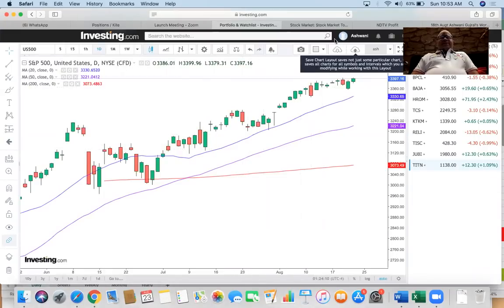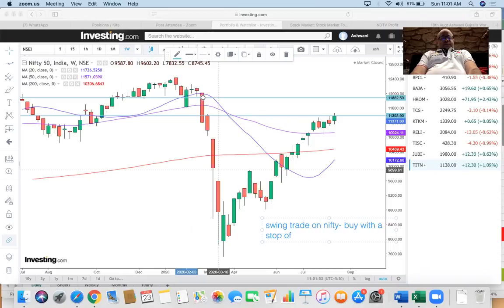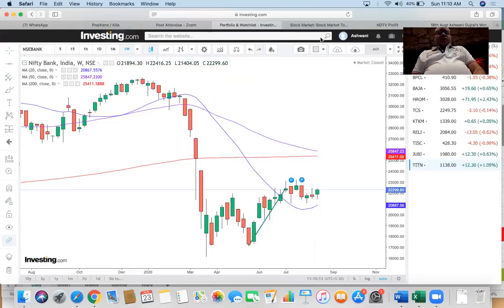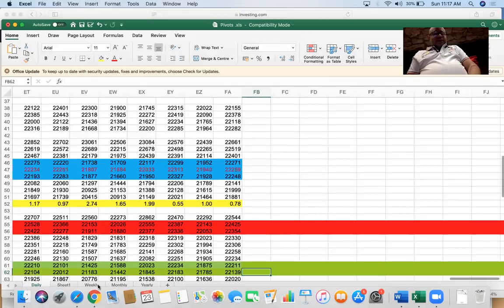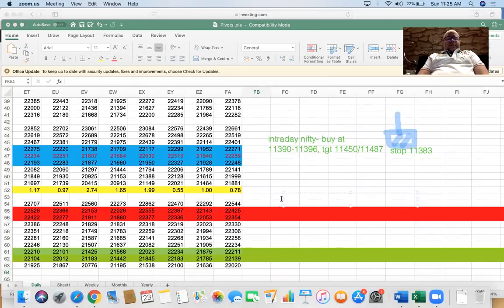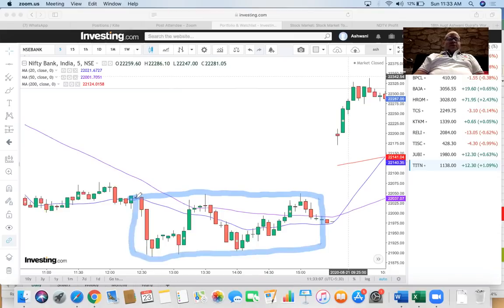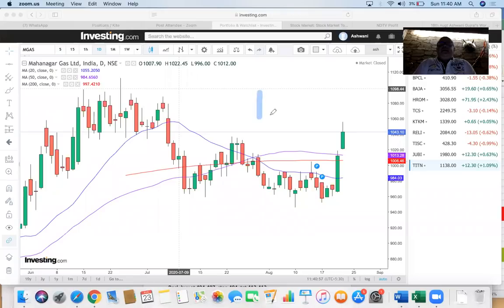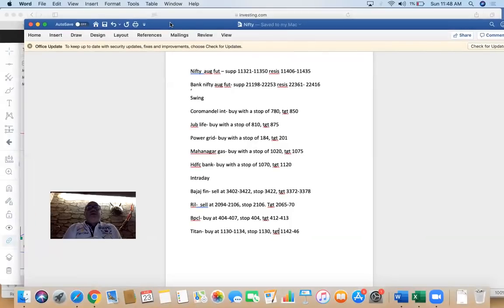Practical training for 24th Aug 2020